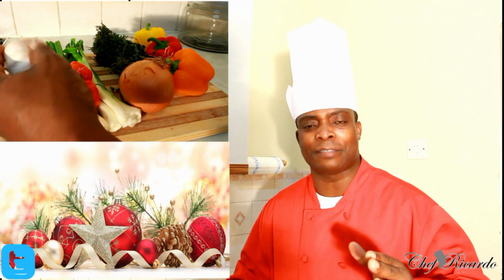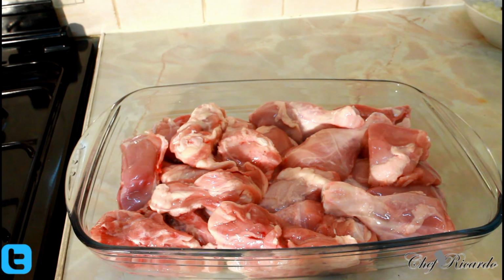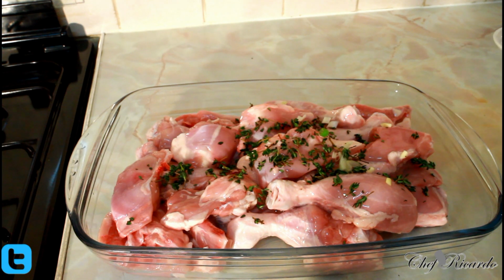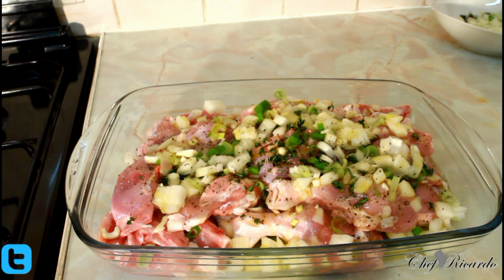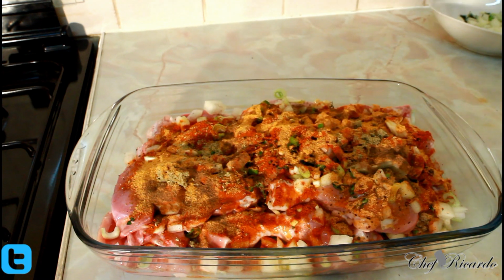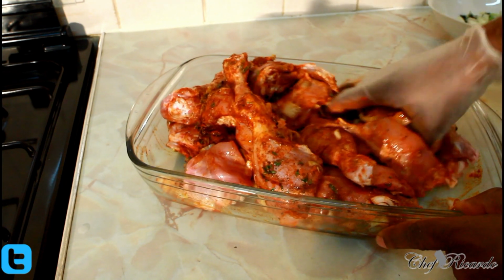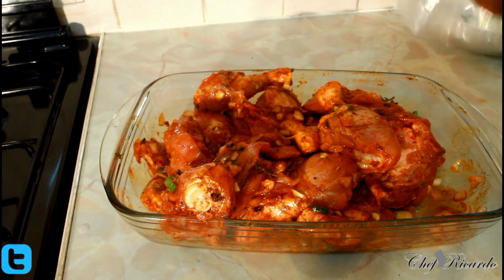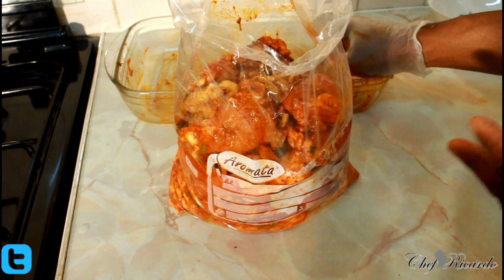How To Marinade Your Christmas Chicken (Jamaican Chef) | Recipes By Chef Ricardo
How To Marinade Your Christmas Chicken (Jamaican Chef)